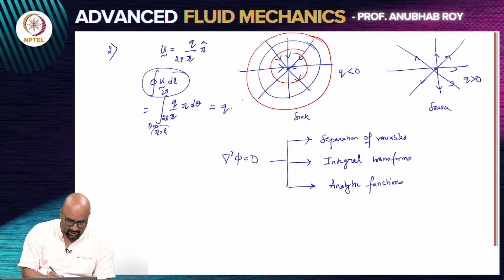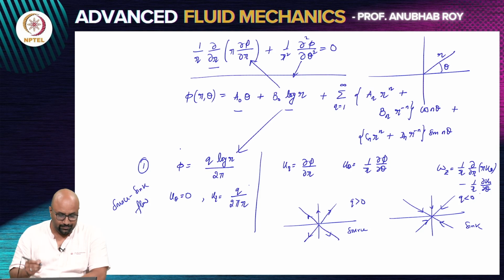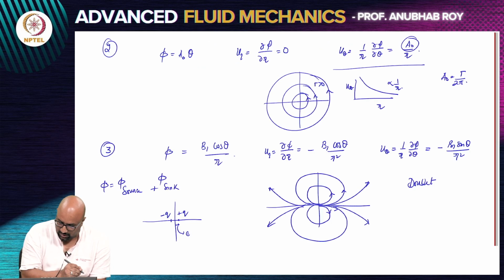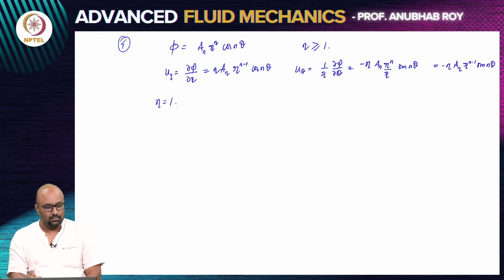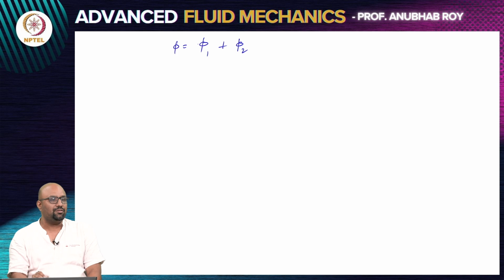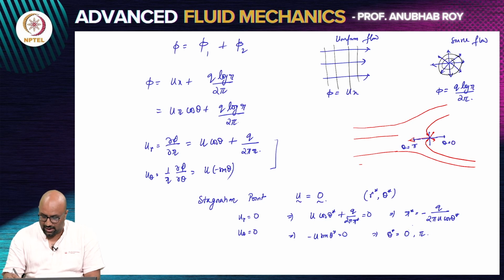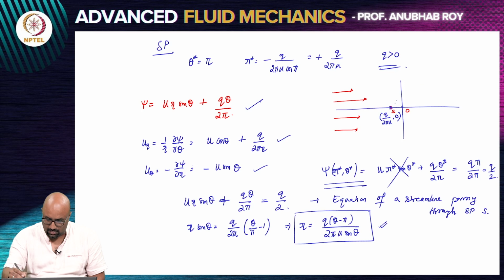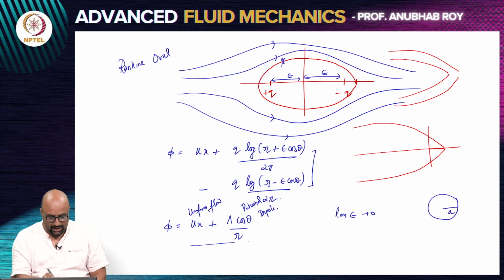Irrotational flow - II: Two-dimensional potential flows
In this lecture, we discussed several canonical forms of two-dimensional potential flows, including uniform flow, free vortex flow, planar extensional flow, source flow, and sink flow. Building on these fundamental solutions, we explored the principle of superposition to construct more complex flow configurations. Specifically, we analyzed the kinematics of doublet flow and examined its role in modeling flows over idealized bodies such as the Rankine half-body and the Rankine oval. These composite flow fields provide valuable insights into potential flow behavior around solid boundaries in the absence of viscosity.